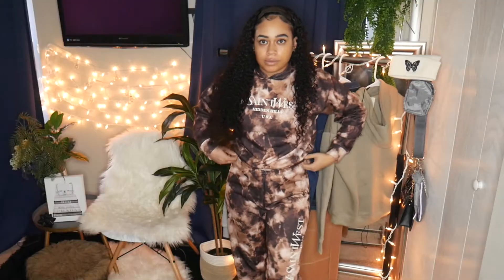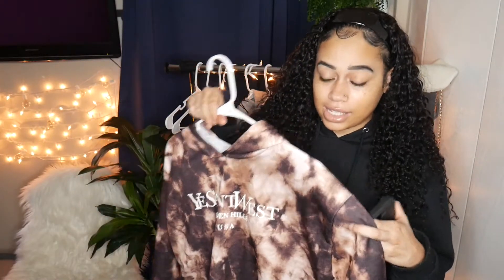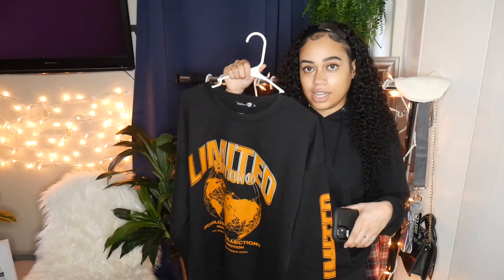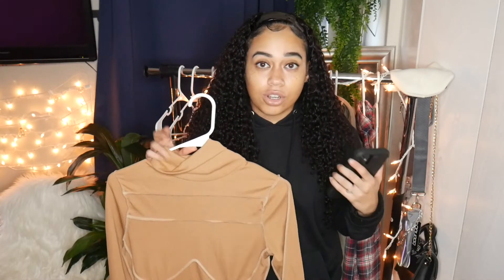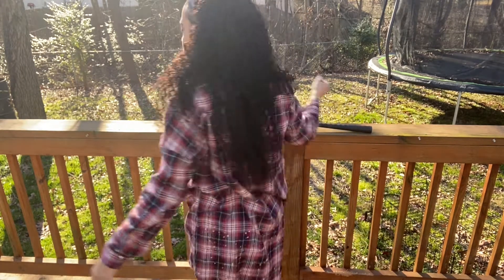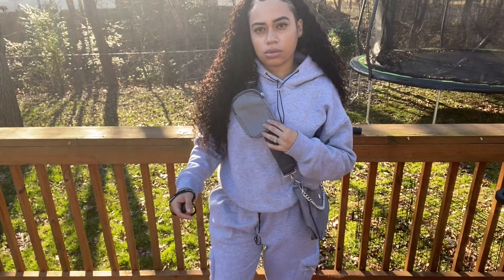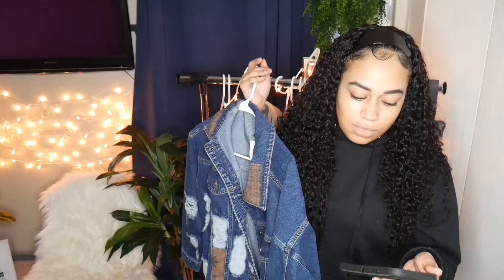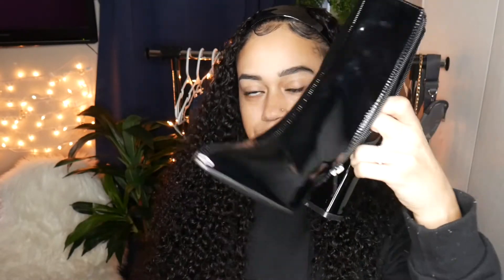WHATS NEW IN BOOHOO | BooHoo Try On Haul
XOXOXOXOXOXOXOXOXOXOXOXOXOXOXOXOXOXOXOXOXOXOXOXO